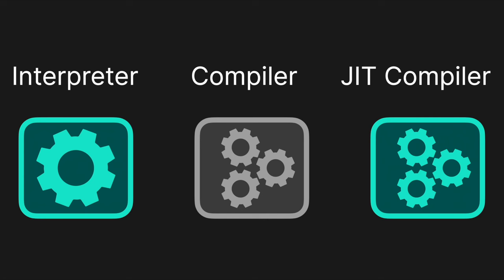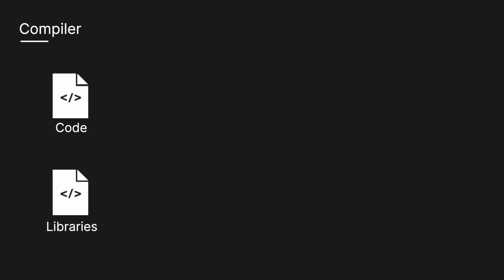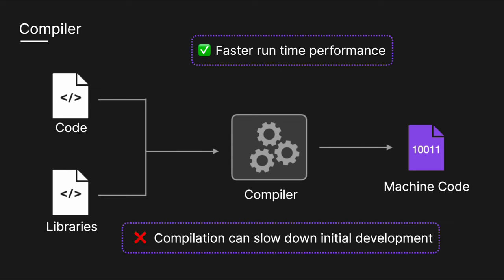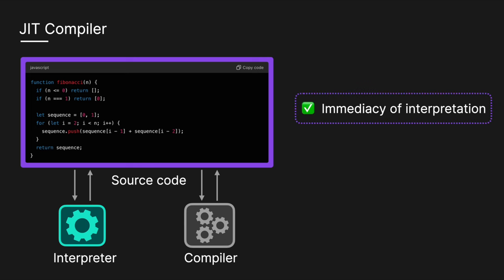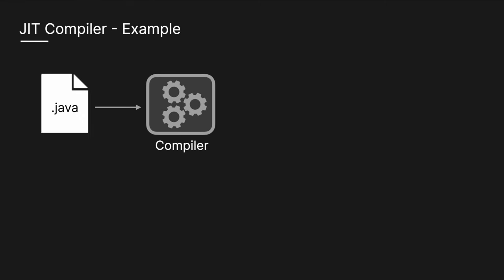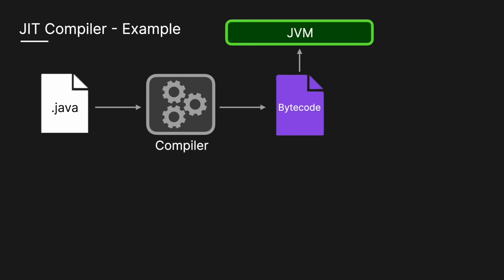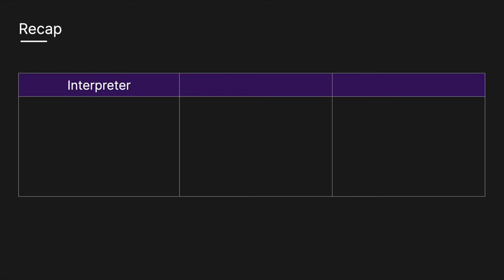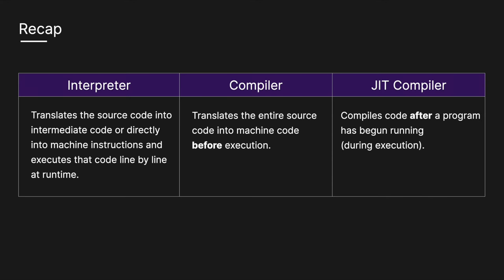Interpreter vs Compiler vs JIT Compiler | Simply Explained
This is a solution to the classic Interpreter vs Compiler vs JIT Compiler technical interview question.

⏰ Time Stamps ⏰
0:00 Intro
0:05 Interpreter
0:19 Compiler
0:42 JIT Compiler
1:16 JIT Complier Example
1:53 Recap